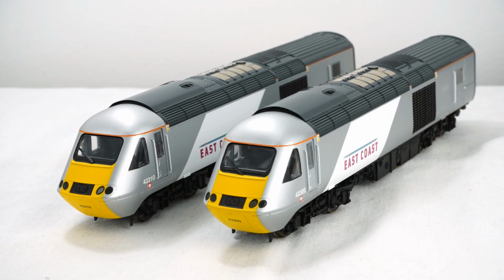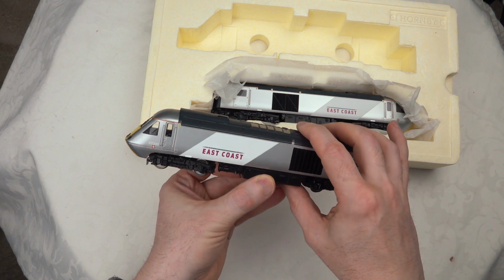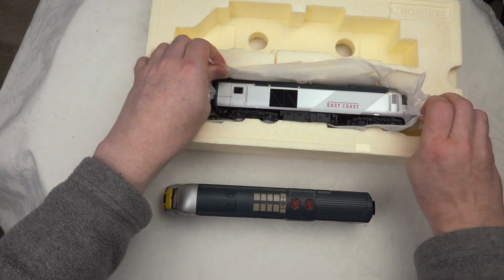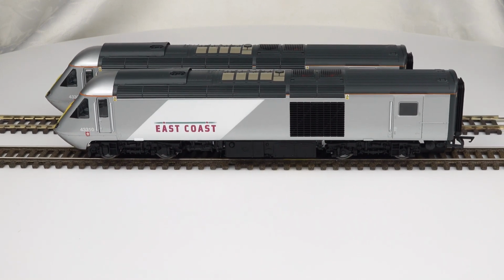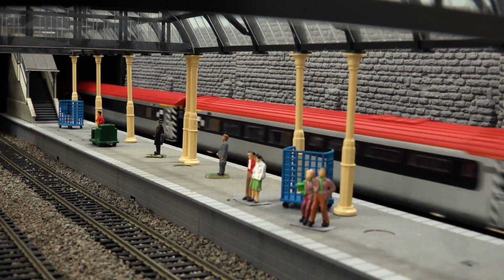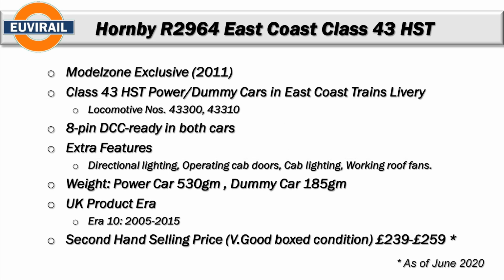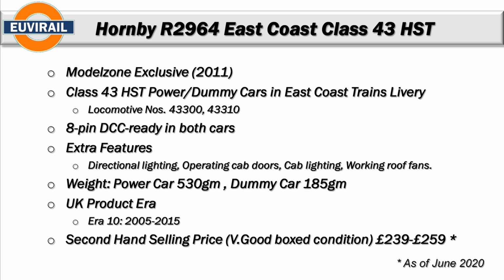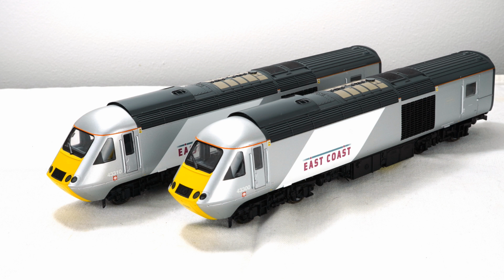Retro Review: Hornby Class 43 HST R2964 East Coast Trains (Modelzone Exclusive) from 2011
This is a look back at the Hornby R2964 East Coast Trains Class 43 HST which was introduced in 2011 and was developed as an exclusive for Modelzone who were the largest model retailer in the UK the time.

For the running session, Hornby Class 43 HST TTS sound decoders were installed in the power and dummy cars along with iPhone speakers.

This model compares really well to current HST models and is only let down by challenges in acquiring the matching rolling stock.

MM:SS
00:00 - Introduction
00:50 - Unboxing
06:28 - Close-up View
08:06 - Running Session
12:46 - Summary
14:32 - Scoring